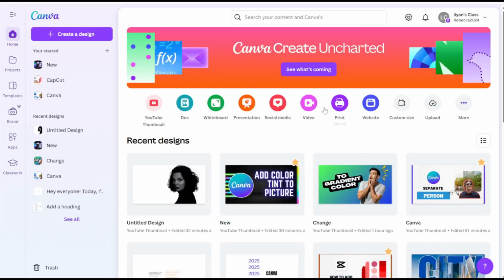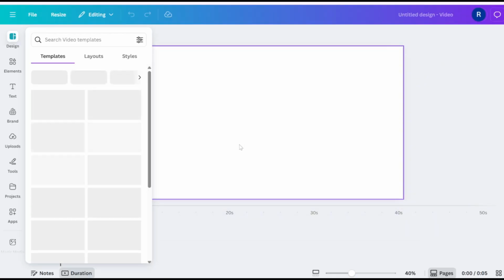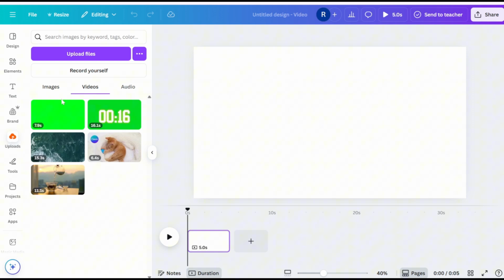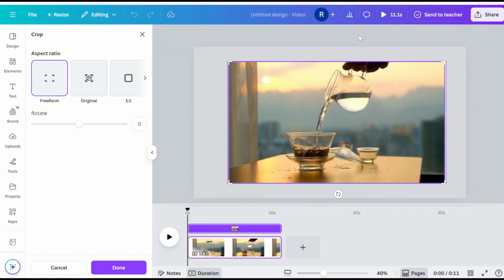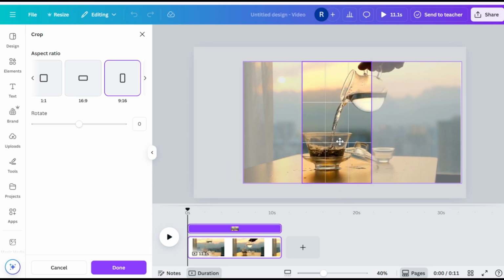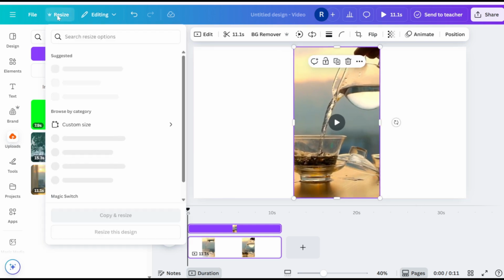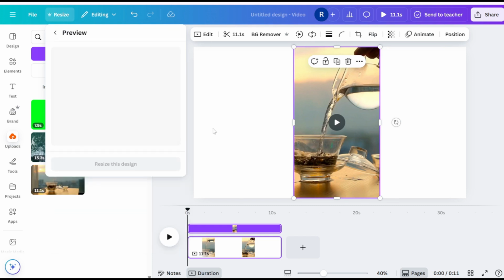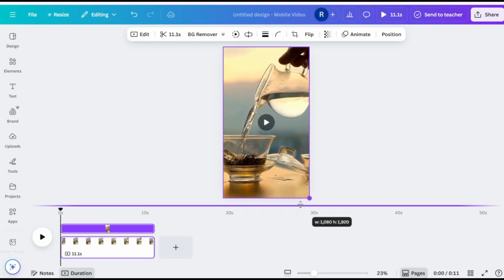Video Cropping and resizing Made Easy in Canva!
Unlock the power of precise video cropping in Canva with this engaging tutorial. Elevate your editing game as you learn to trim and crop videos effortlessly.